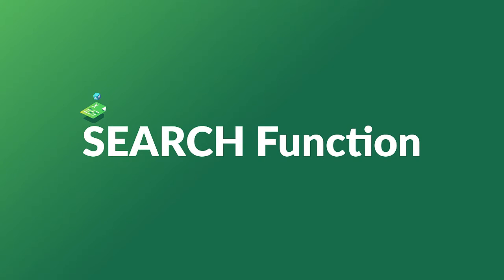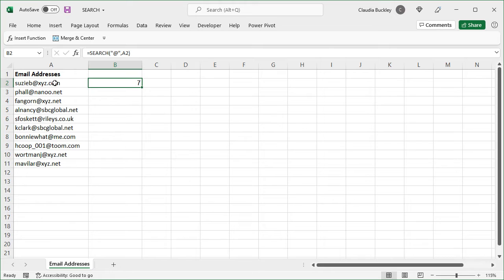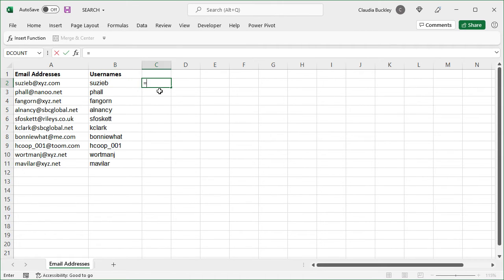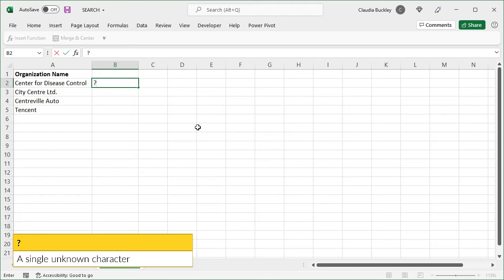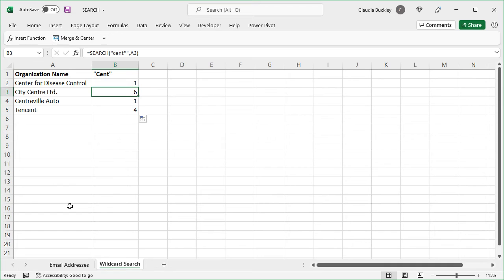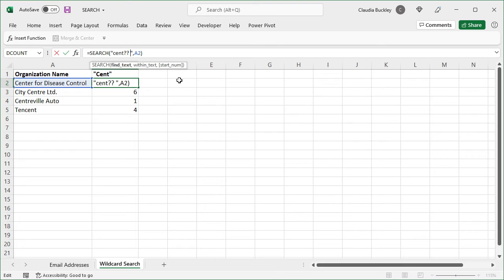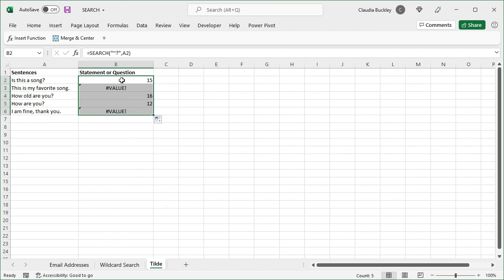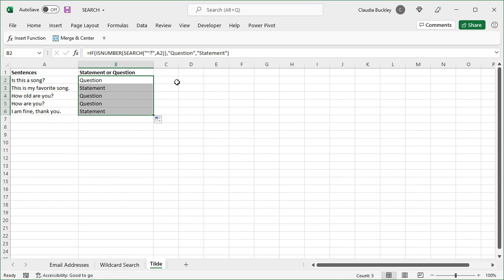How to Use the Excel SEARCH Function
Learn more about the Excel SEARCH function and get some practice

In this video, you'll learn how to use the Excel SEARCH function. It searches for a character or group of characters within a text string and lets you know where that substring is by returning the position number of the first character you searched for.

Skip to:
0:00 What is the Excel SEARCH function
0:21 How it works
1:49 Difference between FIND and SEARCH

2:10 Using wildcard characters - Asterisk, Question mark, Tilde
5:26 Using ISNUMBER function